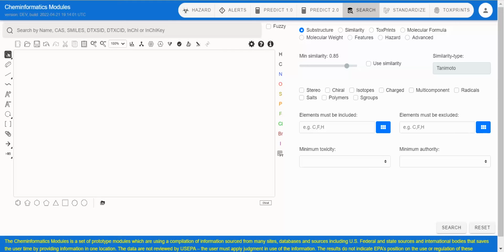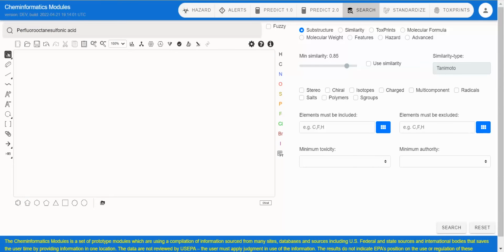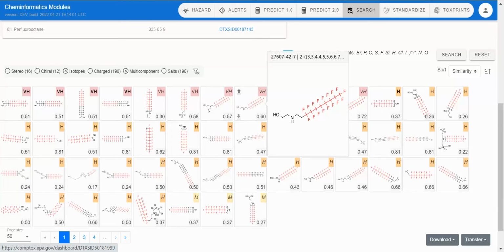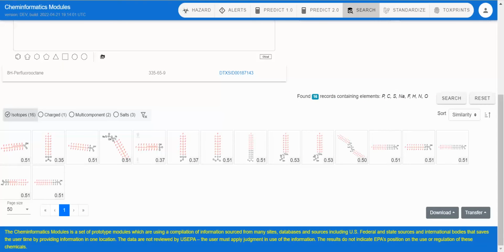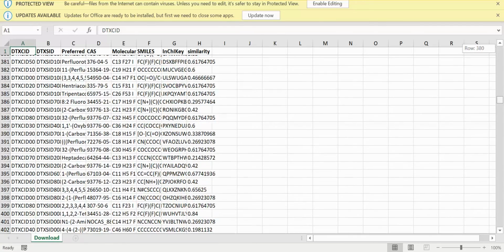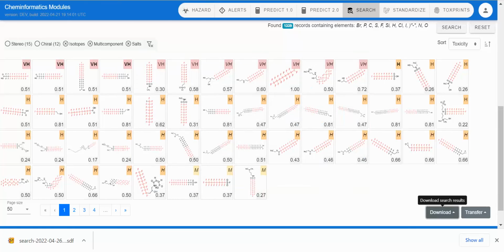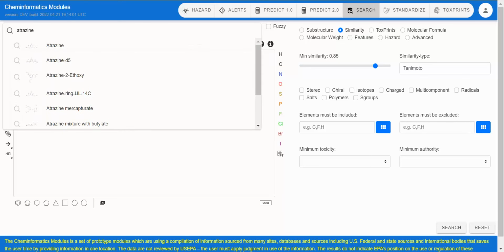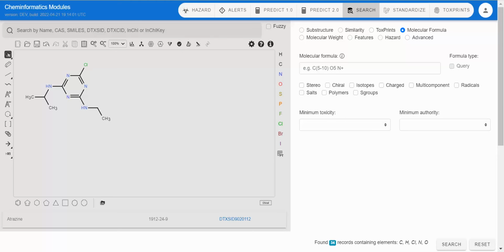Structure Search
This video provides a basic overview of chemical structure, substructure and similarity searching of the Cheminformatics Modules including mass searches, formula searches and advanced searches intersecting the various capabilities